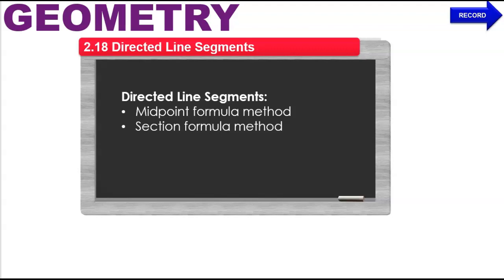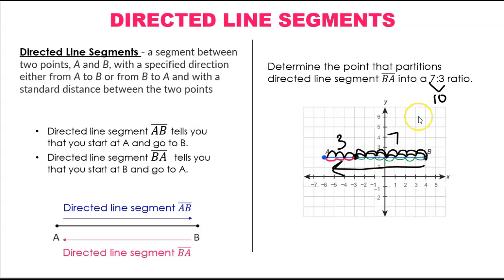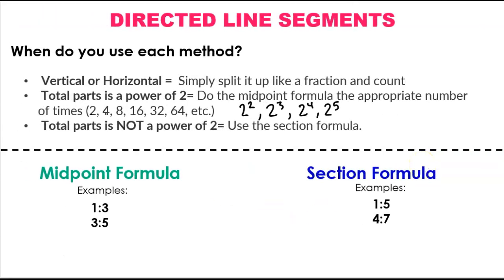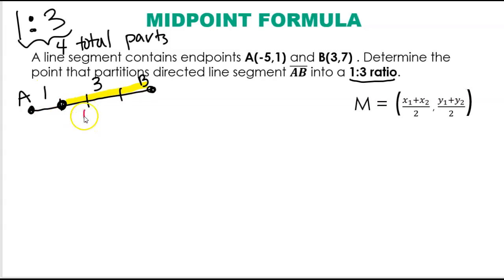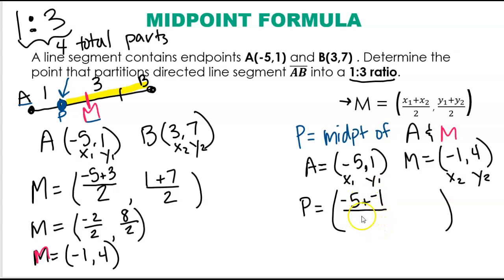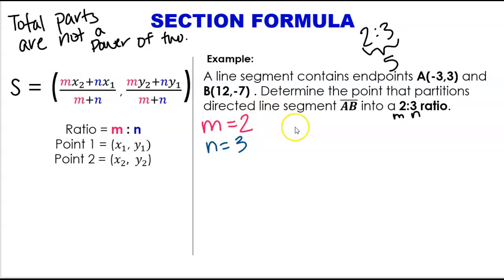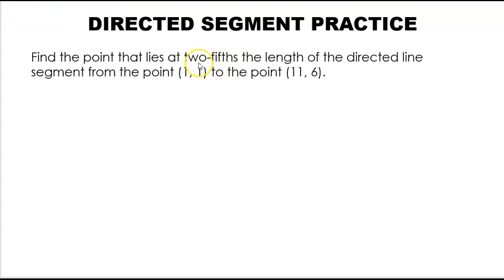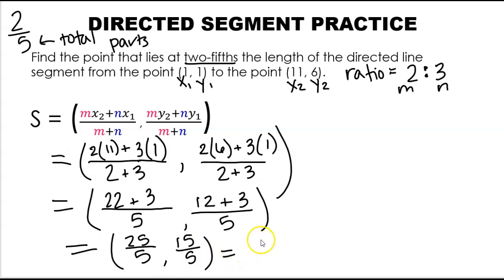GeomA: 2.18 Video